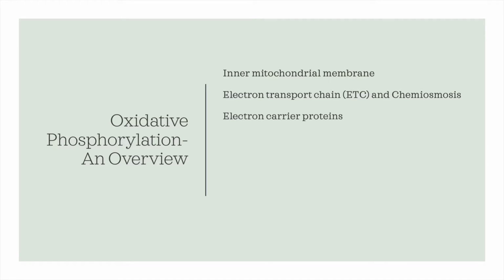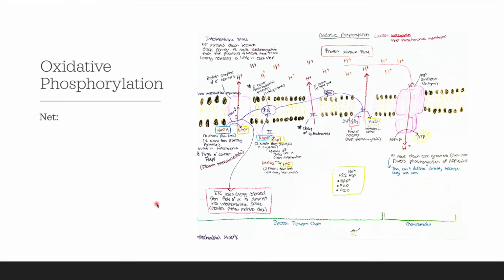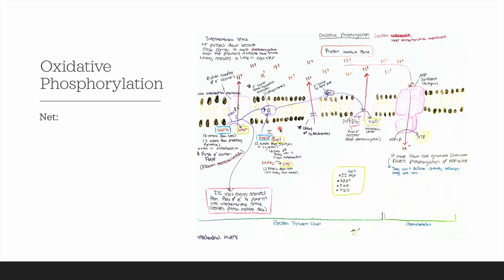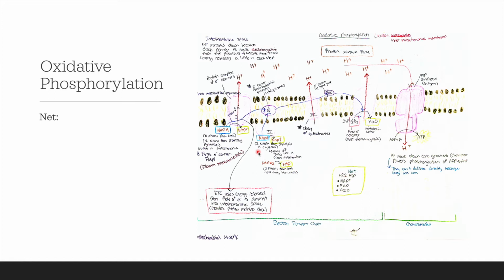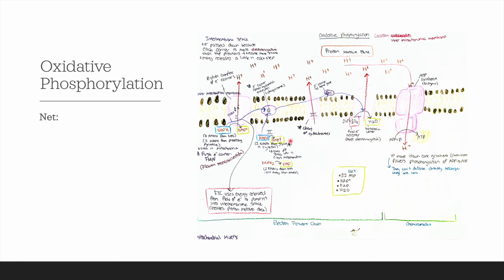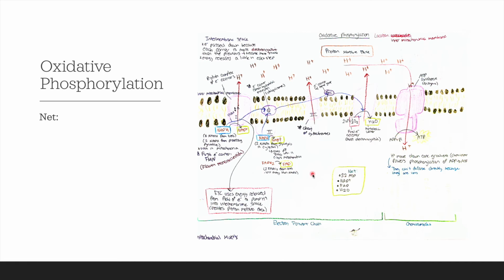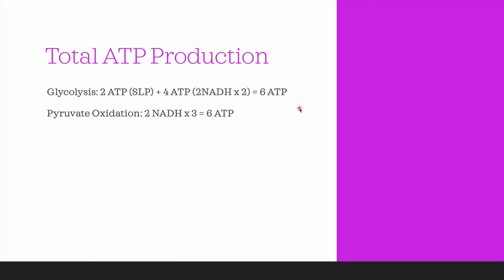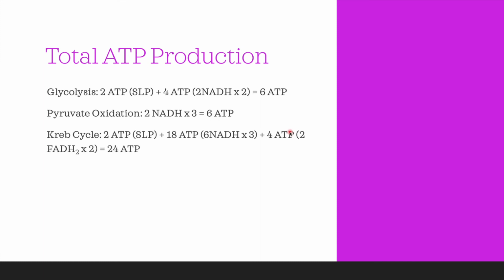Unit 7- Oxidative Phosphorylation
This video completes our discussion of aerobic cell respiration by going over the process of oxidative phosphorylation.